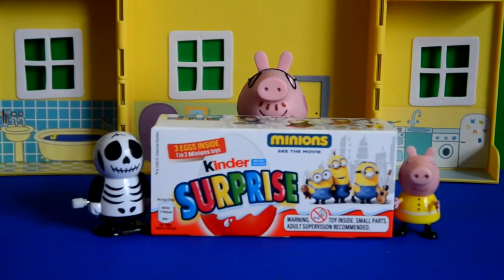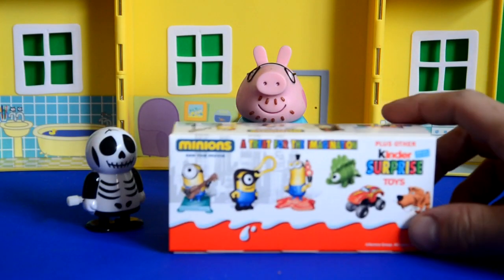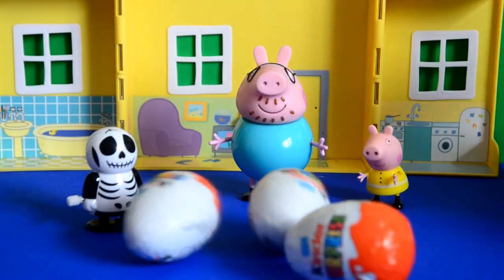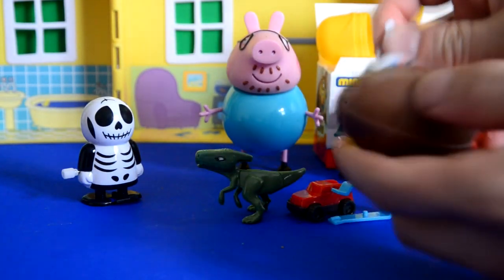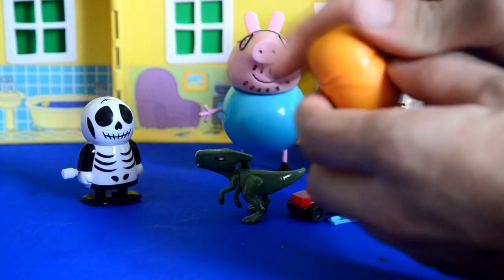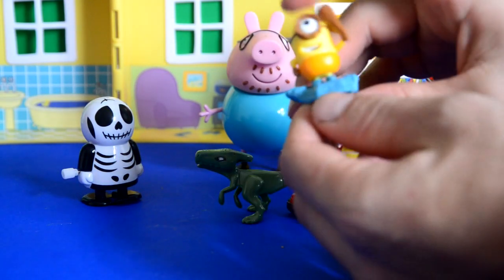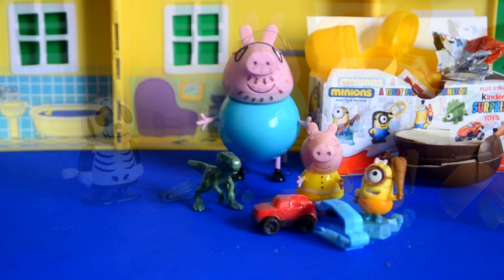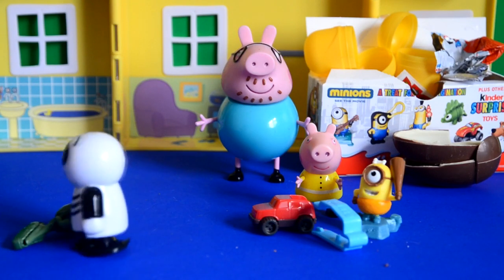Peppa Pig Episode Kinder Surprise egg Minions Daddy Pig Halloween Skeleton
Peppa Pig Episode Kinder Surprise egg Minions Daddy Pig Halloween Skeleton. will we find a minion in these surprise eggs daddy pig and peppa pig open surprise eggs.

Some other things you can find on this channel are

See peppa pig and daddy pig get saved at see by fireman sam with orbeez everywhere